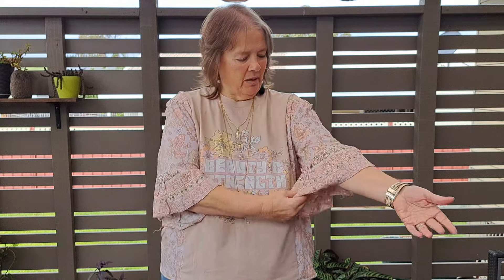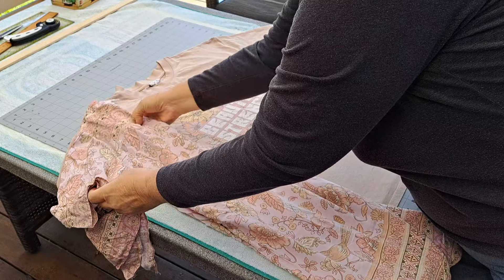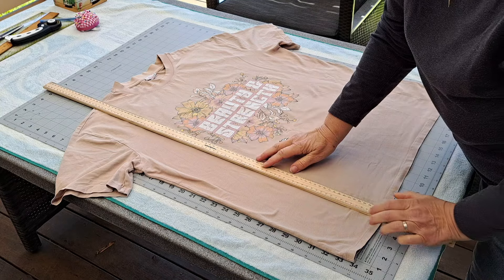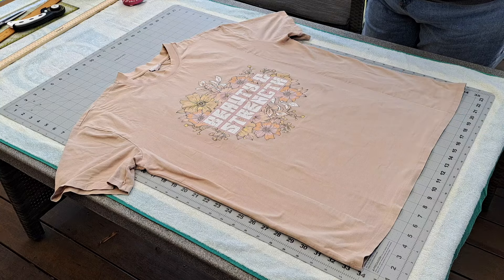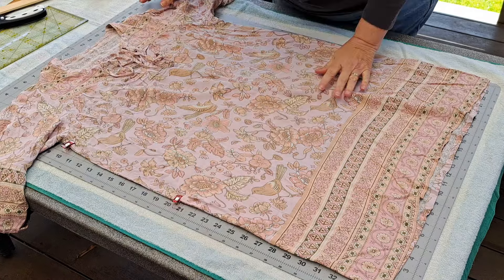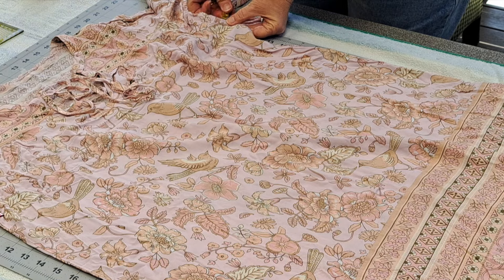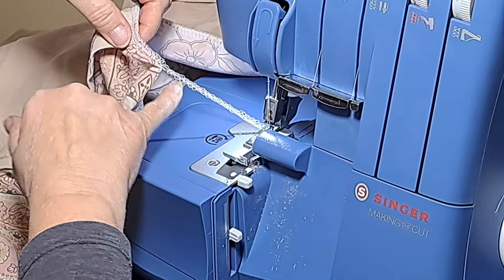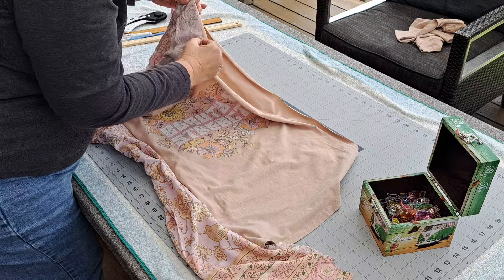How I Upcycled a T-Shirt and Tunic for an Awesome Mashup!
In this video I took a t-shirt and a tunic (or maybe it was a short dress) that I never wore and mashed them together. I love it and I'll definitely wear it now! I love graphic t-shirts but they generally aren’t very flattering on me, so this is just one of the ways I transform them into something new that I'll love to wear! You don’t need any special skills, it’s really easy. I used my serger, but you can definitely do it with just a normal sewing machine, just straight stitch the seam, and zigzag the edges.